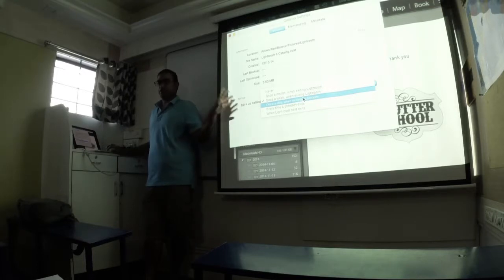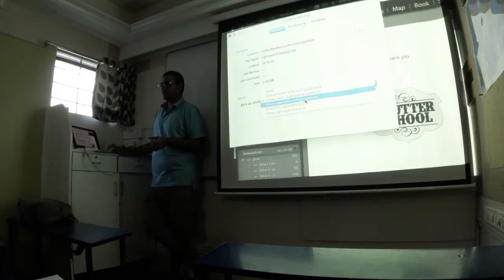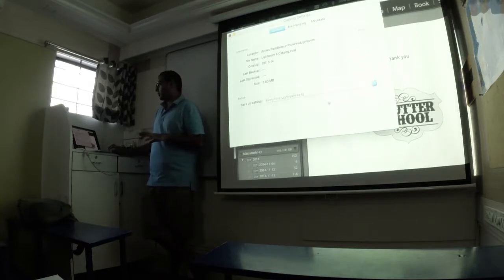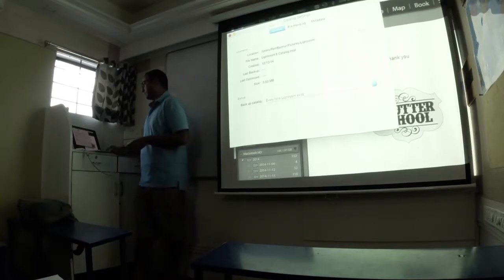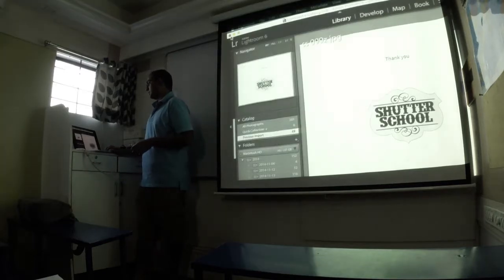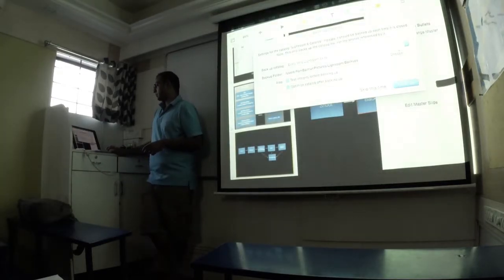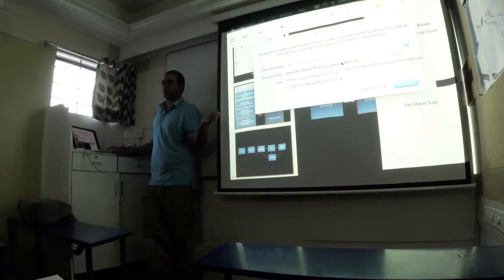Data Management for photographers (Part 5 of 5)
This is a short discussion about best practices for data management and protection specifically for professional photographers
As the wedding seasons kicks off, the worst possible situation for any professional photographer is to find that they have lost or compromised data. This short workshop aims to set and discuss a set of best practices that will, to a great degree mitigate lost photographs and ultimately lost business due to unexpected losses of data.

The reality is data loss and hardware failure is a matter of “when” and not “if”. How prepared are you for this eventuality?